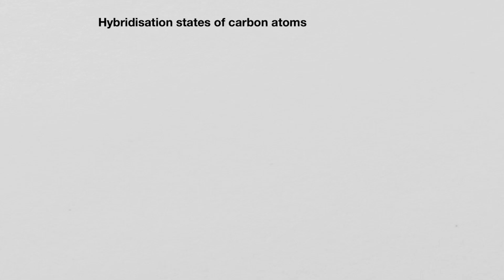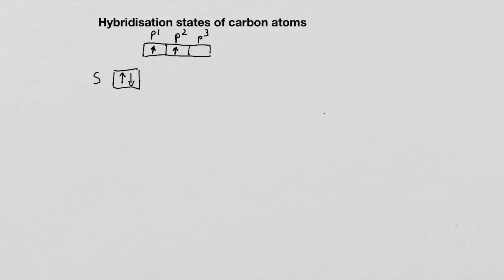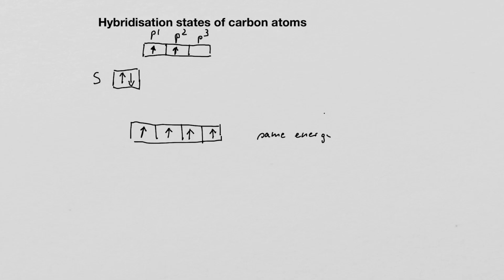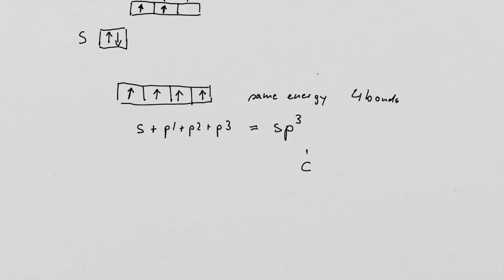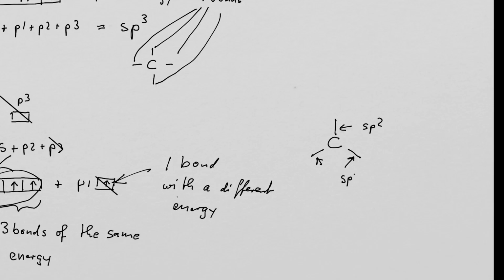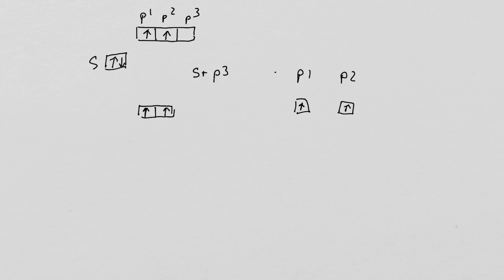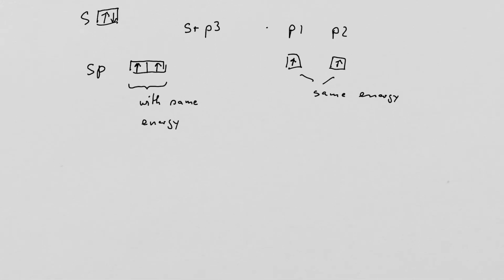Hybridisation states of carbon atoms